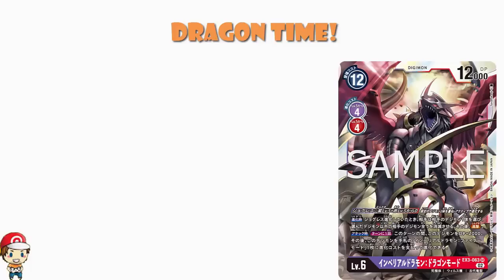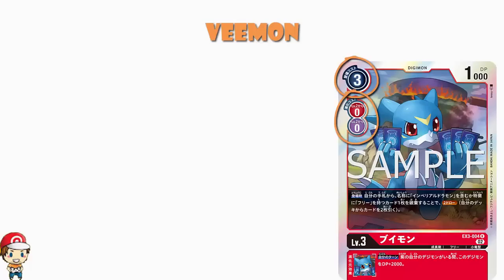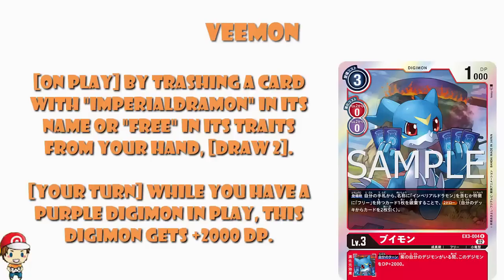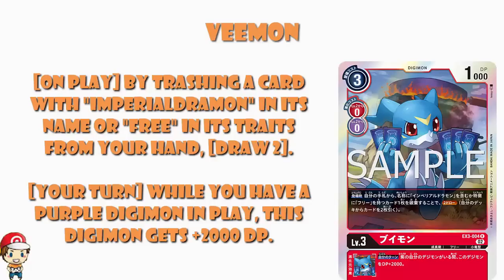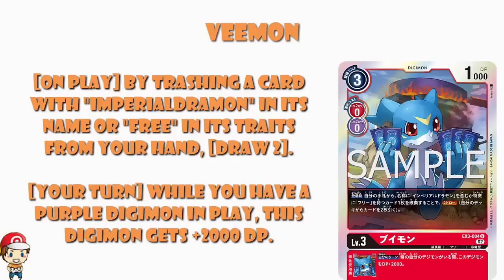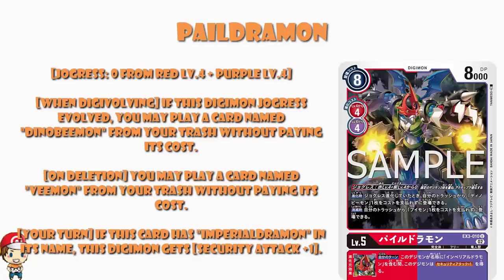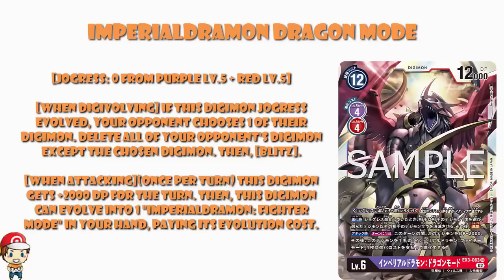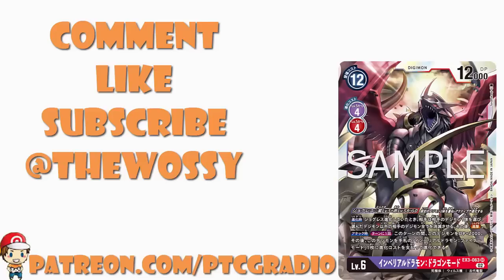Imperialdramon Dragon Mode Can be BRUTAL! New Super Rare Digimon! (Digimon TCG News EX-03)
Imperialdramon Dragon Mode is here and this can turn things around quickly! Come see!